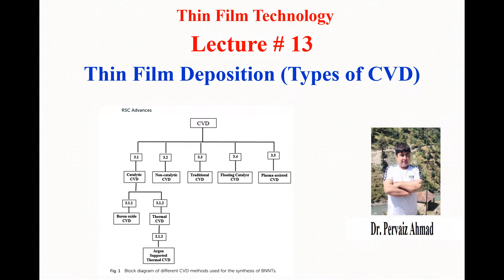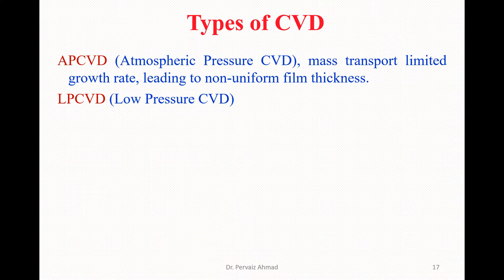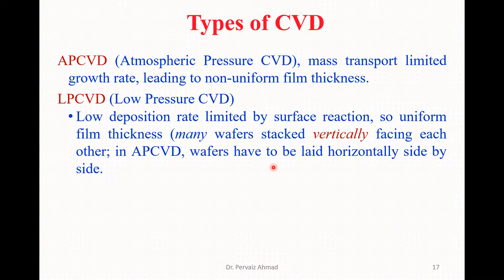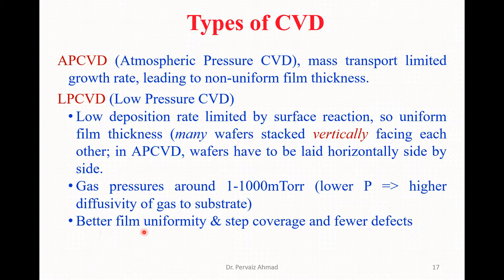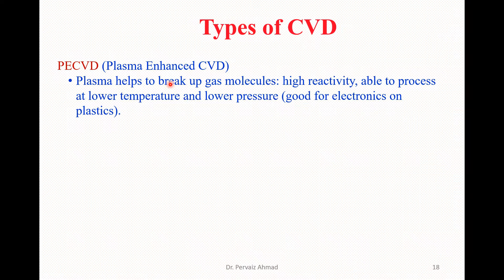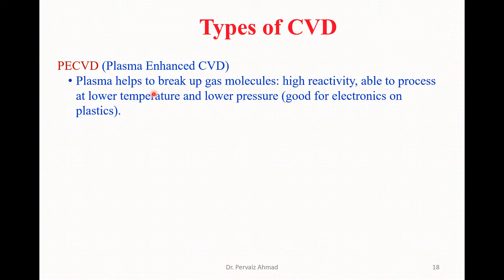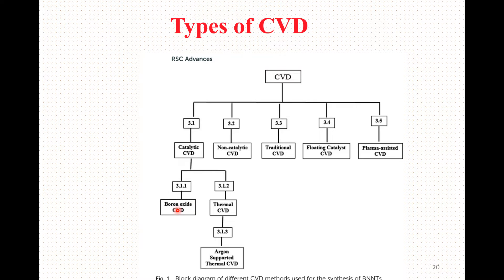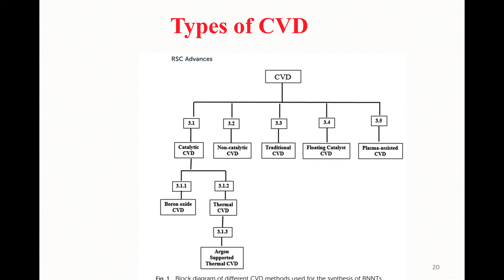Types of CVD Techniques in Thin Film Deposition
In this lecture, we have discussion on:
Different Types of CVD Techniques